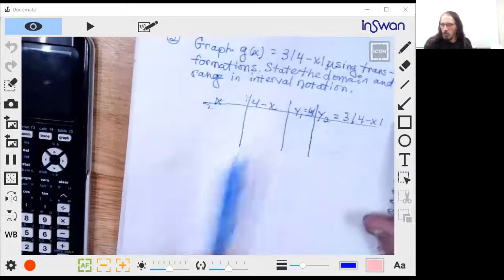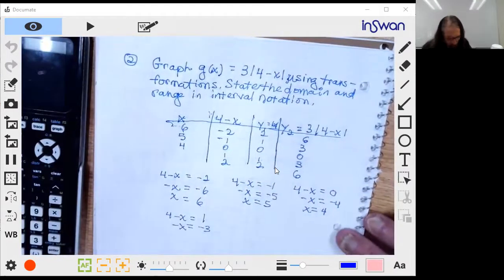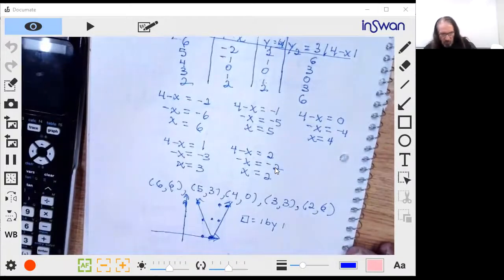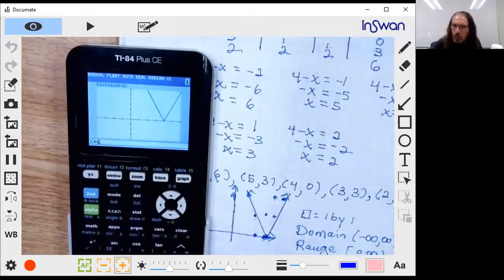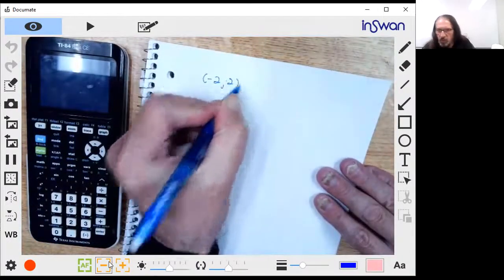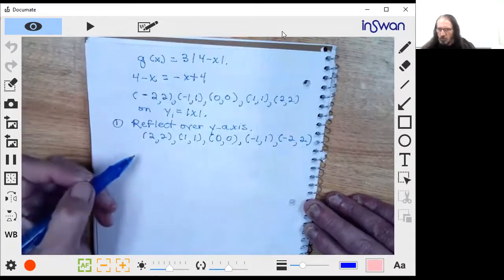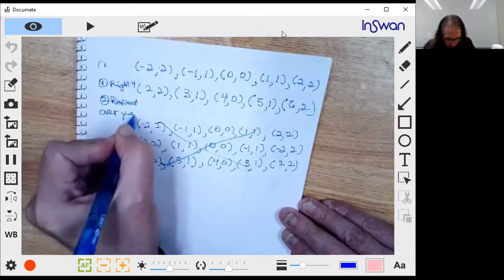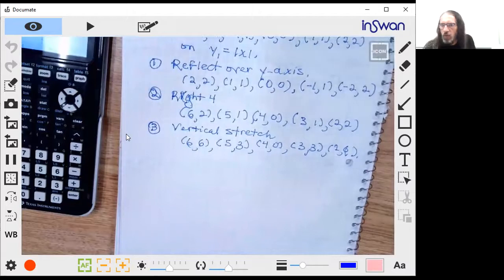Transformations of Functions Example 2 + Order Matters